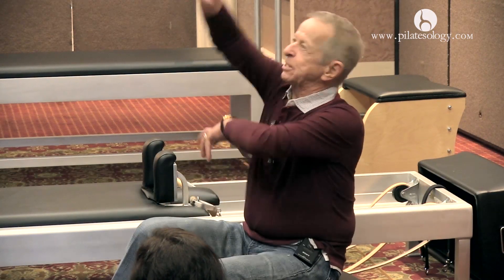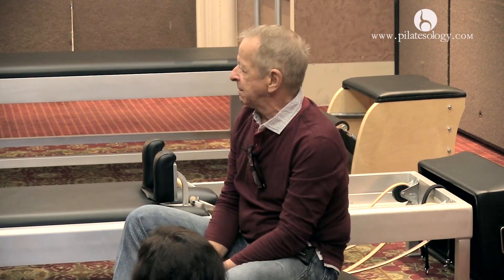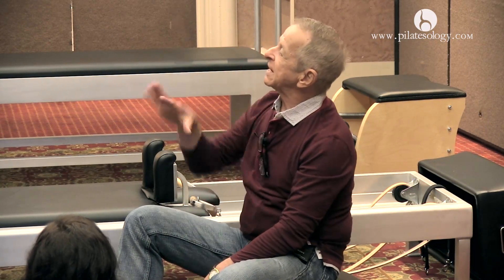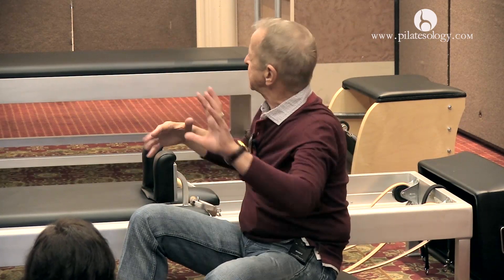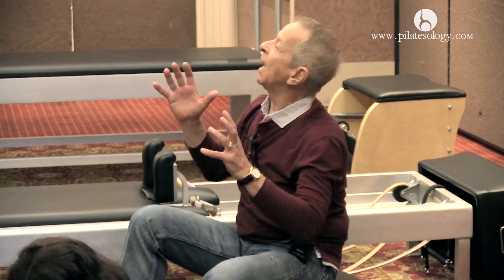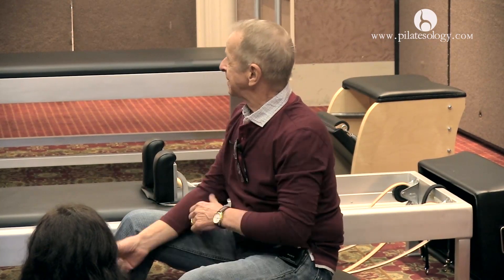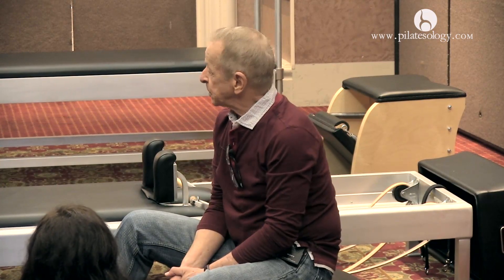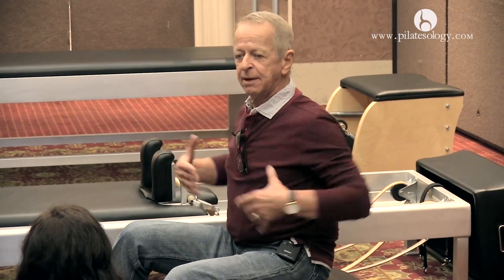Connect the Back Workshop w/ Jay Grimes PREVIEW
In this workshop, Jay shares what he learned working directly with Joe Pilates, on the subject of how the back of the body should connect through the work. Pilates is all about correct alignment and if you create a strong center with a 2 way stretch out of it, most every problem will fix itself. Jay's first rule is to "trust the work"—Joe built everything you need as a teacher into the exercises. If you understand how to choose the right exercises, they will do the work realigning your client's body for you. After a brief discussion, Jay takes students through exercises on several different apparatus to help them discover how their arms connect to their lower back. If you struggle as a teacher trying to get your students to pull their shoulders down, lengthen their necks and lift up tall, these exercises combined with the idea of connecting to your back will help you stop overcorrecting and start seeing results. Filmed at the Feb 2013 Arizona Classical Pilates Conference. For info on future conferences like this one, visit The Pilates Core.